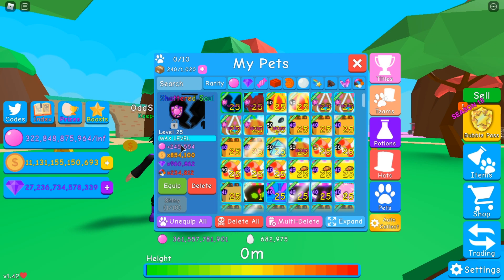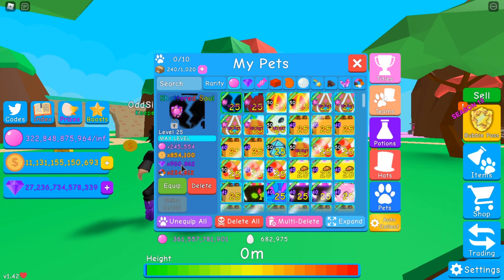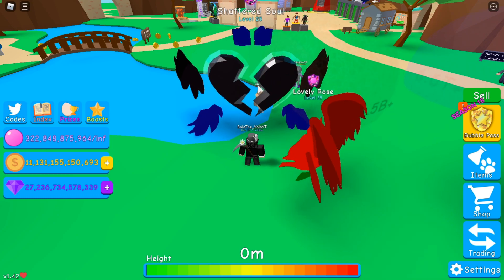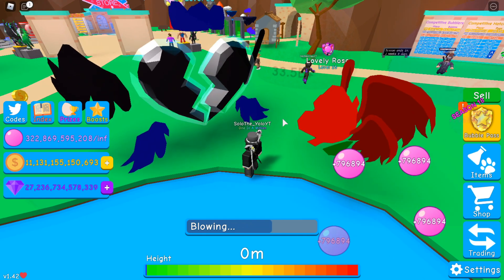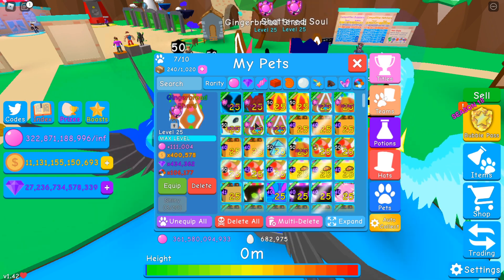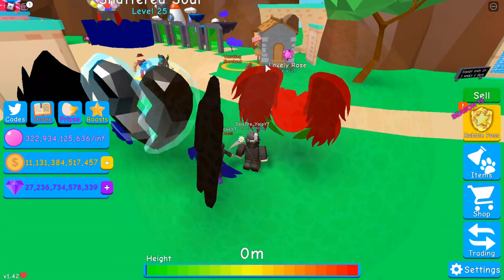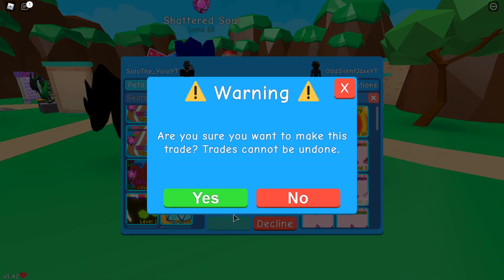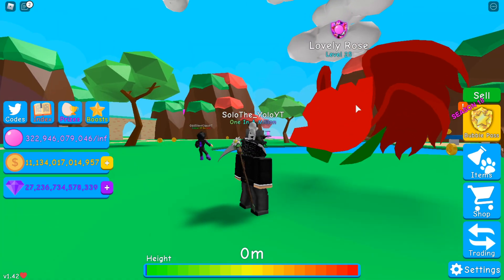HE *HATCHED* THE NEW SHATTERED SOUL SECRET PET😱! - Roblox Bubble Gum Simulator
In Today's Video he HATCHED the New secret Pet (Shattered Soul) and I HATCHED the new Lovely Rose